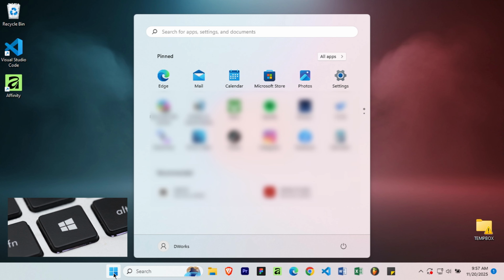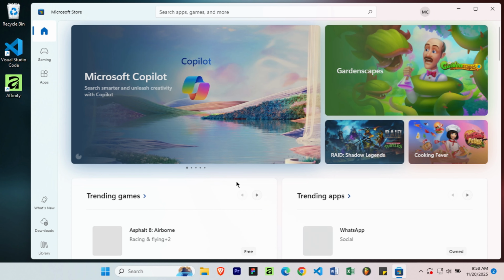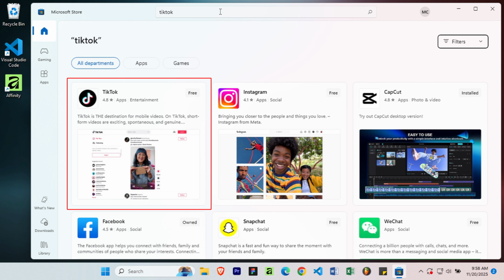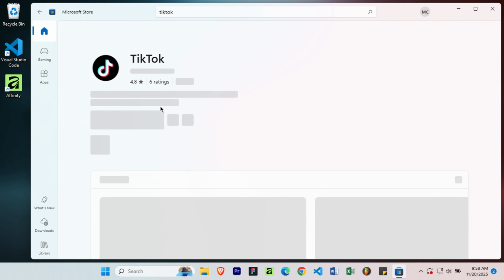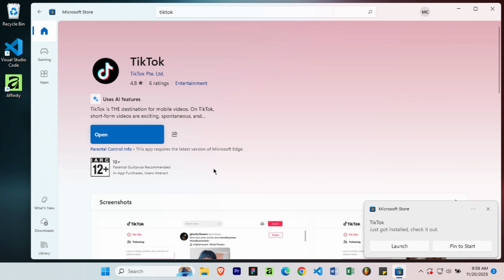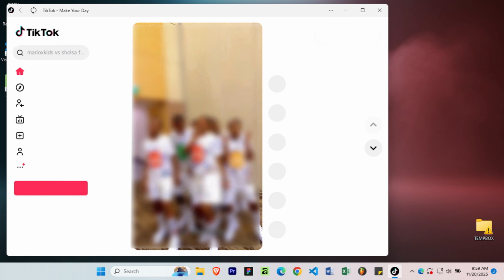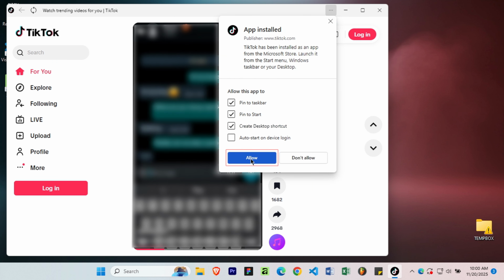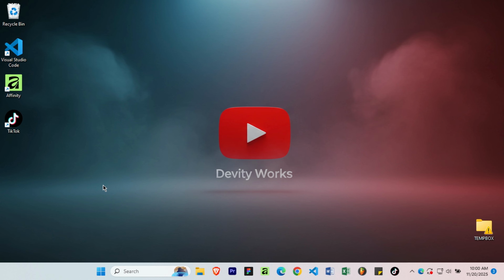How to Install TikTok on Windows 11 (Quick & Easy Tutorial)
Want to download and install TikTok on your Windows 11 PC or laptop? In this quick and easy step-by-step tutorial, I’ll show you exactly how to get the TikTok app on Windows 11, set it up, and start using TikTok right from your computer.

In this video, you will learn:
✔️ How to install TikTok on Windows 11
✔️ How to download TikTok on Windows 11 PC/laptop
✔️ How to get the TikTok desktop app using the Microsoft Store
✔️ How to use TikTok on Windows 11 with full features
✔️ Fast and simple TikTok installation guide for beginners

Whether you're using a laptop or desktop PC, this Windows 11 TikTok installation guide will help you get everything set up in just a few minutes. Perfect for new users who want TikTok on their computer!

🔍 KWDs:
install TikTok on Windows 11, TikTok for Windows 11, download TikTok on PC, install TikTok desktop app, Windows 11 TikTok tutorial, TikTok setup guide, easy TikTok installation.

📲 Enjoy using TikTok on your PC!